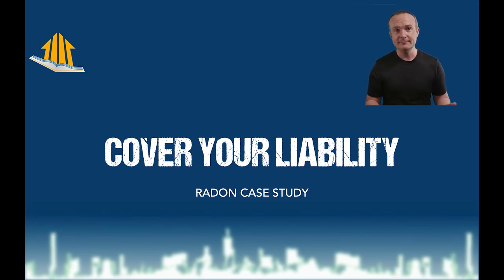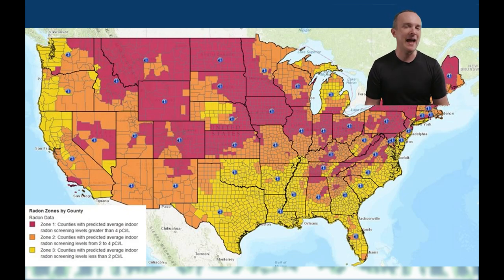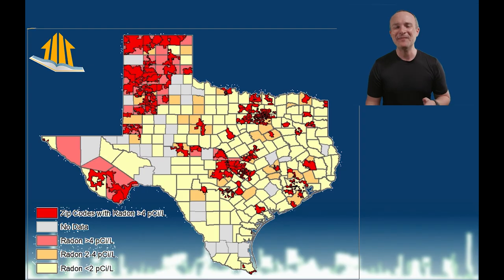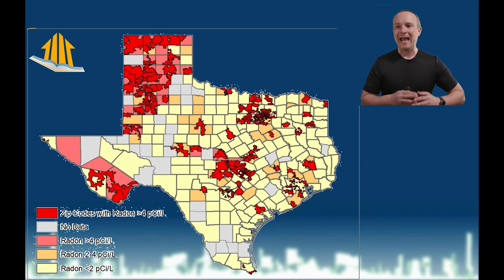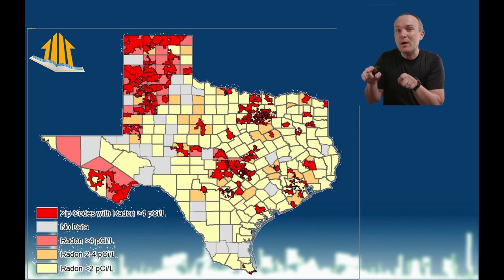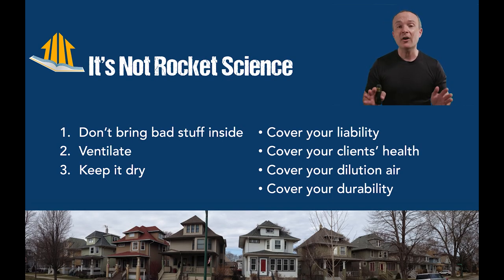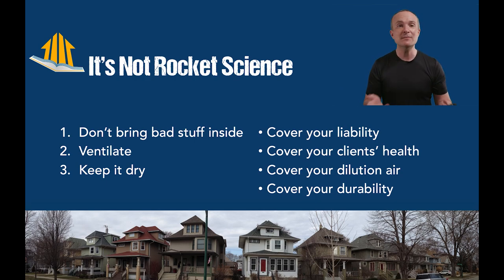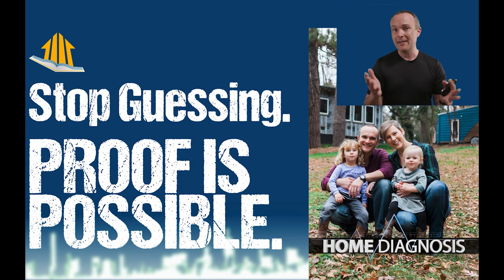6 Case Studies for Crafting Modular Ventilation Systems: Radon, Filtration, ERV, Make Up Air, & Dehu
Not only do we usually misunderstand the causes of problems in our homes, we often miss the mark in our attempts to fix them.
Ventilation is not a piece of cake, but it’s certainly not brain surgery. Learn the hows and whys behind six specific, unique situations where air quality was an issue for families.

Thanks to @aprilaireco for teaming up with us on this!